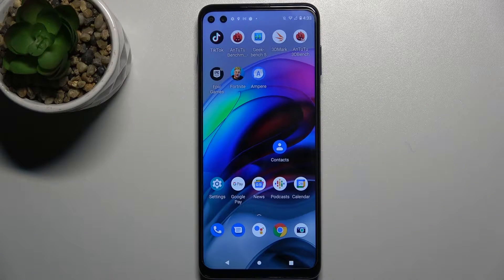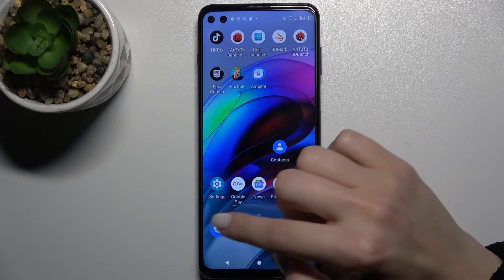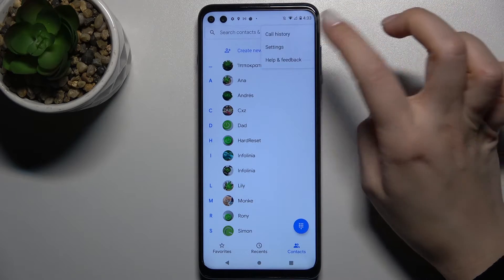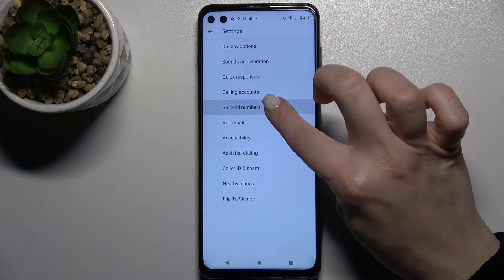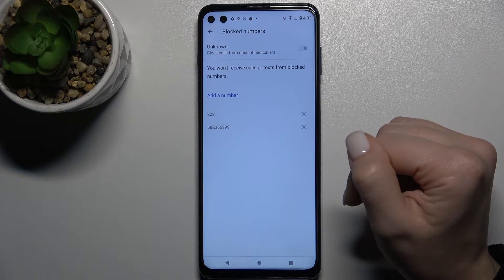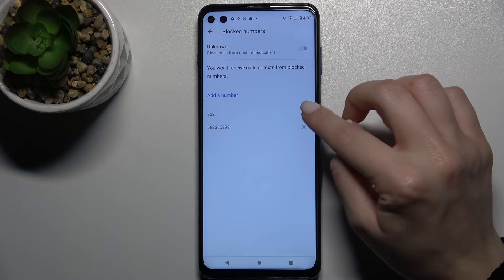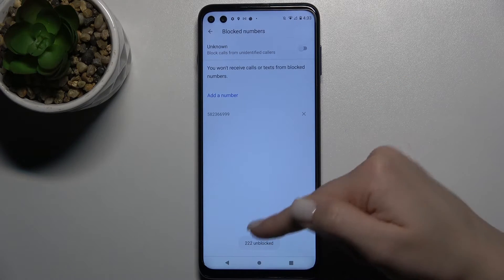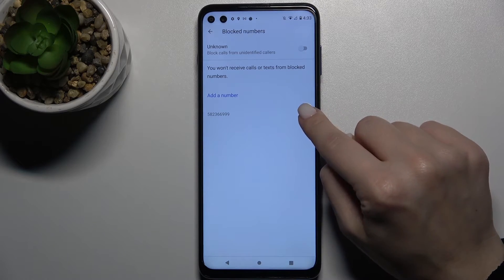How to Unblock Number in MOTOROLA Moto G100 – Remove Number from Black List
Did you accidentally block a number in your MOTOROLA Moto G100 and you have no idea how to unblock it? No worries, here we are coming to show you! In this tutorial we would like to share with you how easily you can find proper section with black list. There you’ll be able to easily remove previously block numbers and activate incoming calls and messages from them. So let’s follow all shown steps and successfully unblock number.

How to unblock number in MOTOROLA Moto G100? How to remove number from blacklist in MOTOROLA Moto G100? How to turn off blacklist in MOTOROLA Moto G100? How to delete blacklist in MOTOROLA Moto G100? How to find blacklist in MOTOROLA Moto G100? How to enter blacklist in MOTOROLA Moto G100? How to block a number in MOTOROLA Moto G100? How to block a call in MOTOROLA Moto G100? How to block texts in MOTOROLA Moto G100? How to block messages in MOTOROLA Moto G100? How to create a blacklist in MOTOROLA Moto G100?